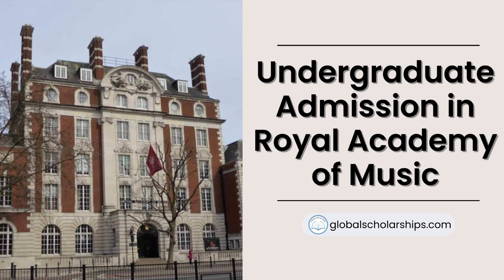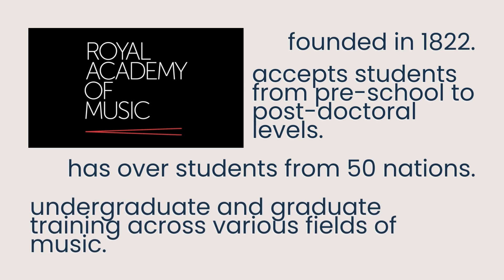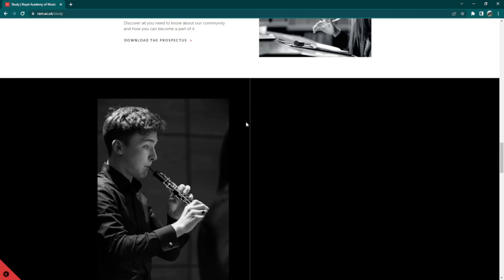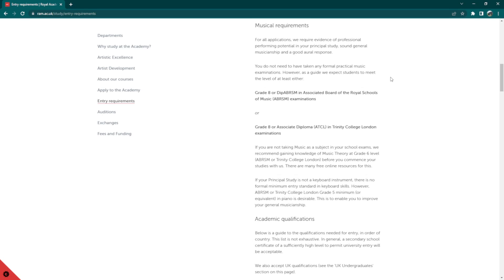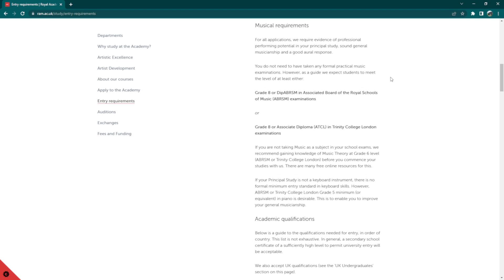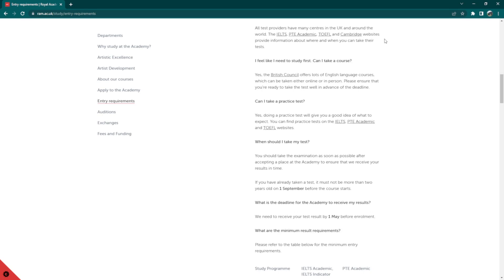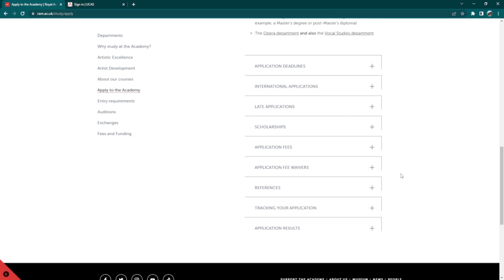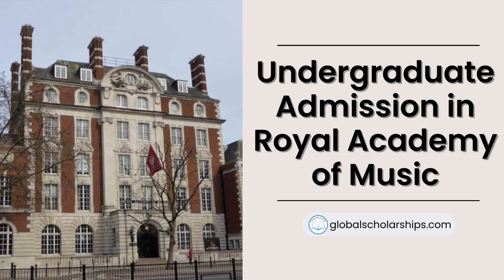Royal Academy of Music Admission Procedures for International Students (Undergraduate)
If you're interested in studying at the prestigious Royal Academy of Music, but aren't sure where to start, this video is for you!

Join us as we take you step-by-step through the process of applying and being accepted to the undergraduate program. You'll learn everything you need to know to make your dream of studying at the Royal Academy of Music a reality!